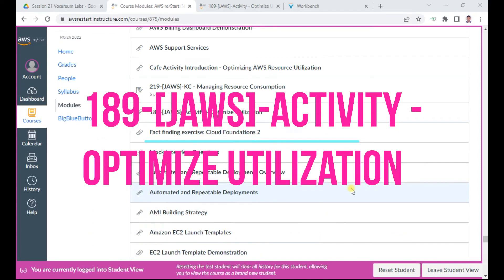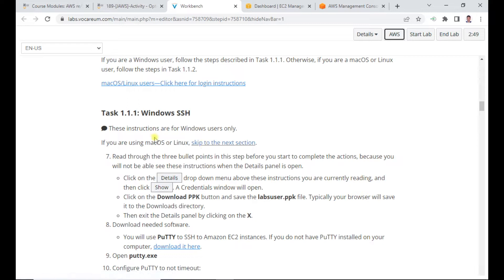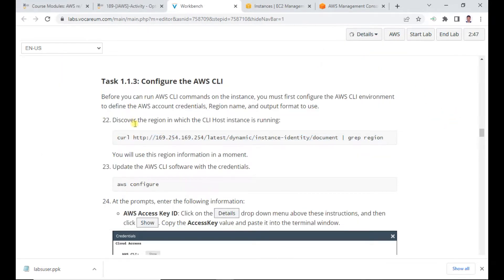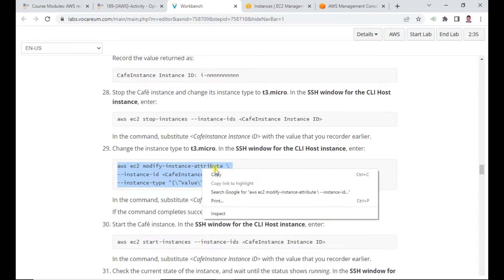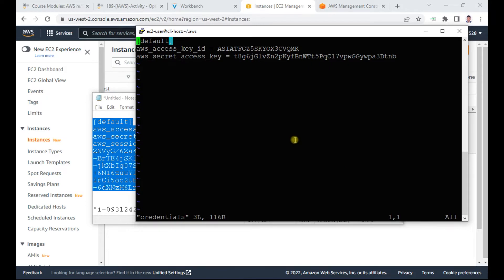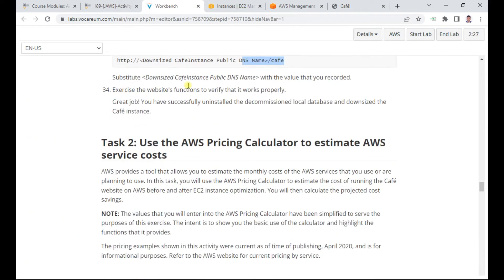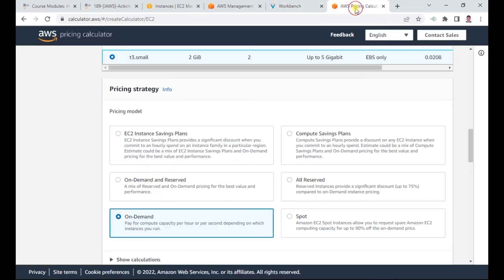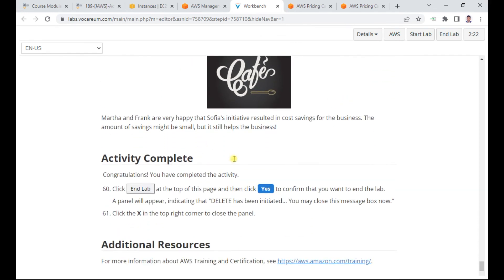189-AWS reStart [JAWS]-Activity - Optimize Utilization - Anand K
189-[JAWS]-Activity - Optimize Utilization